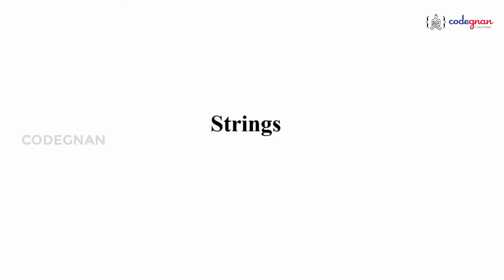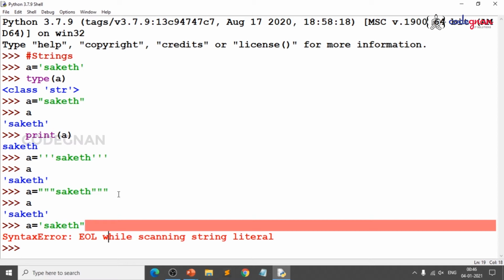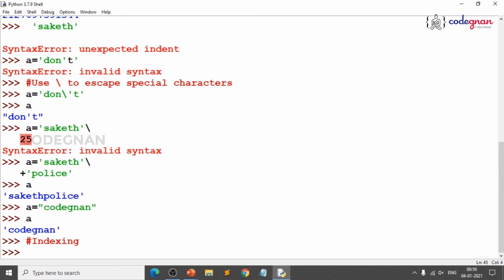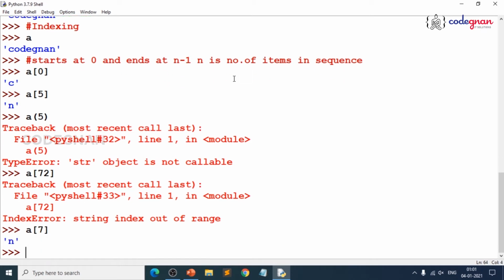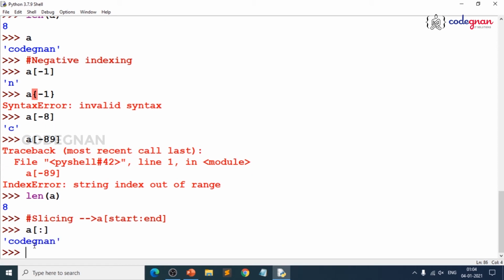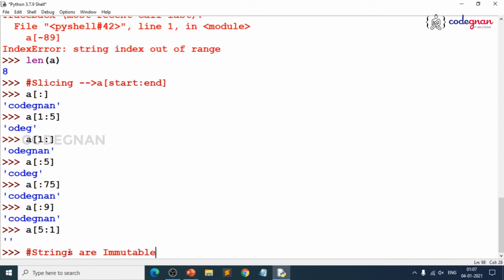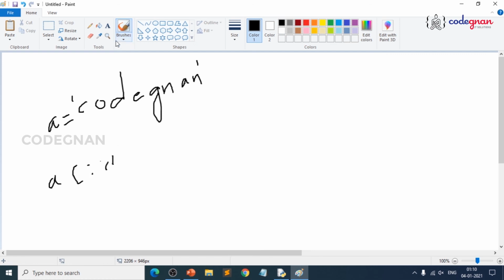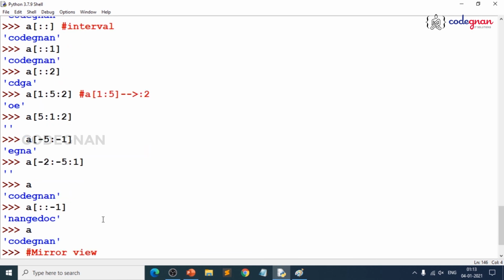String Data Types in Python | Python Tutorials - 2022 | Codegnan